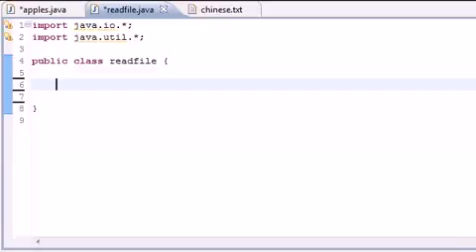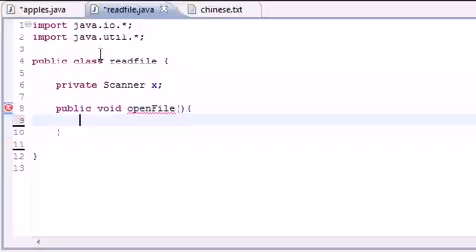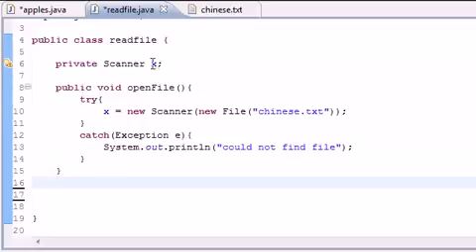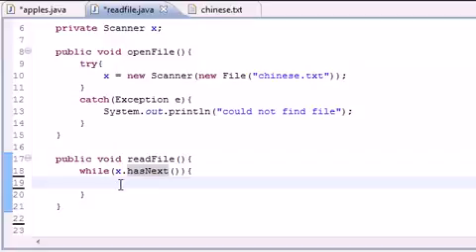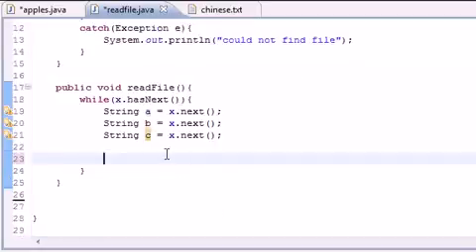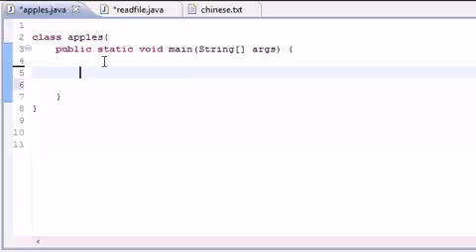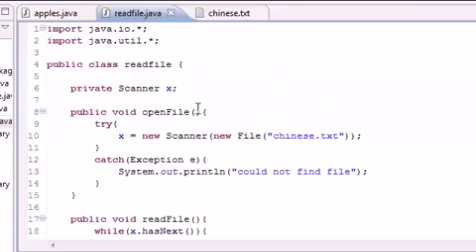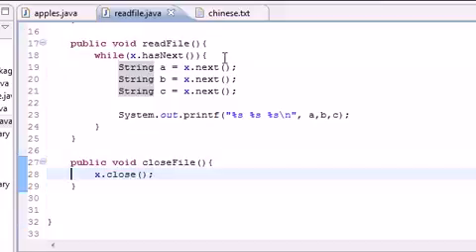81 Java Programming Tutorial 81 Reading from Files